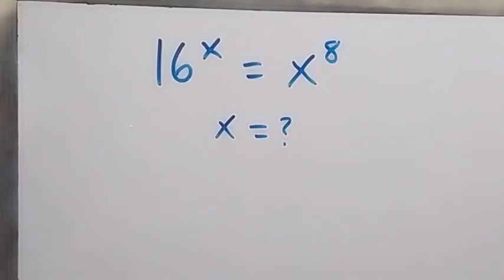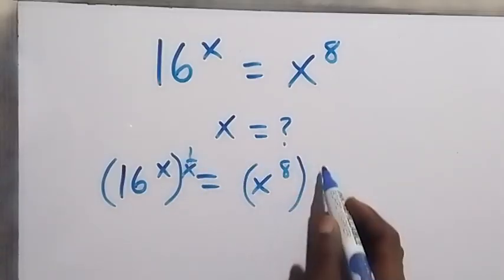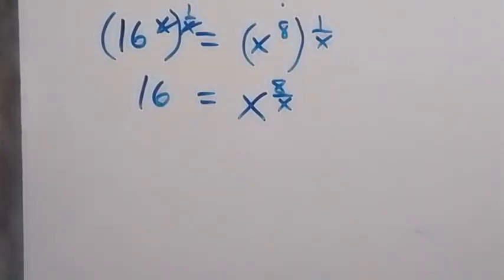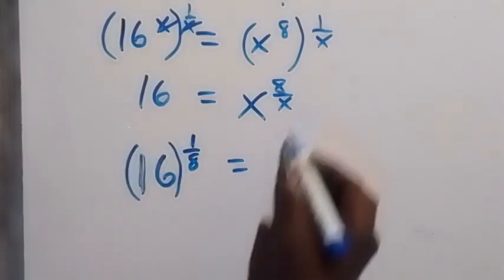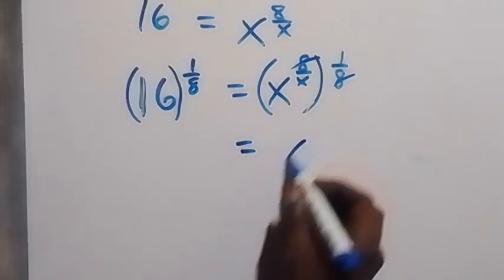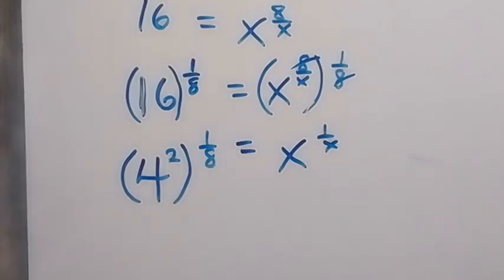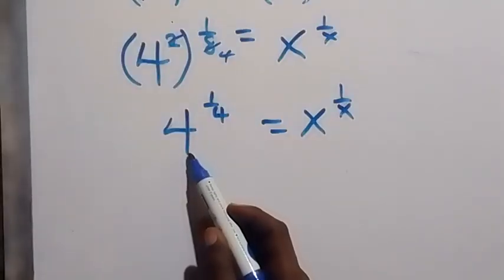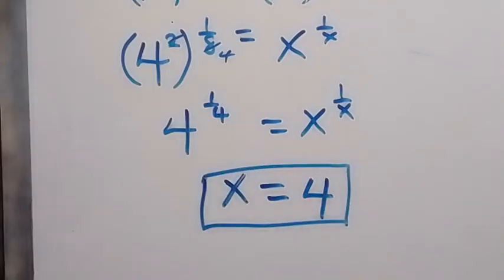Japanese | Can you solve this? | Math Olympiad